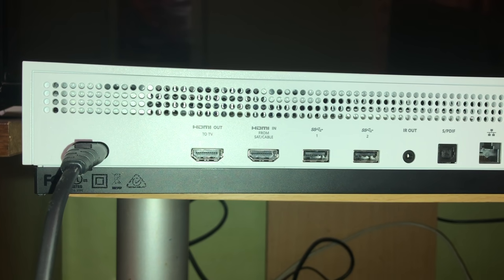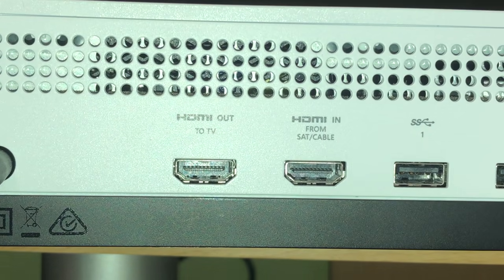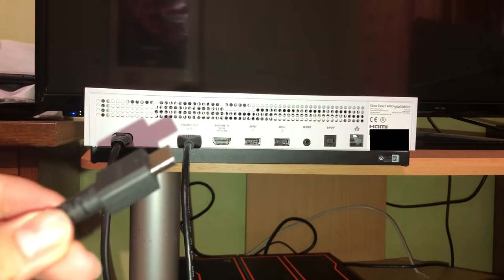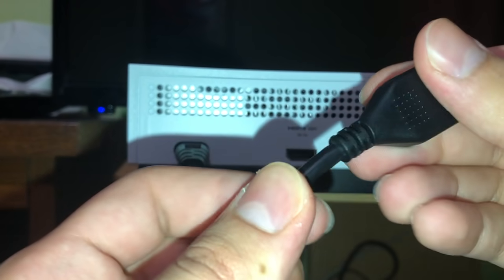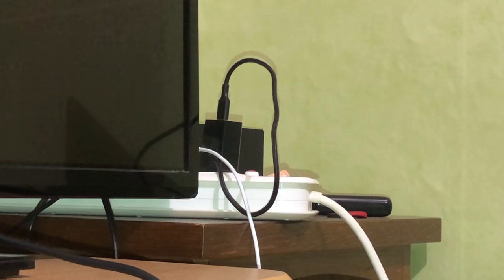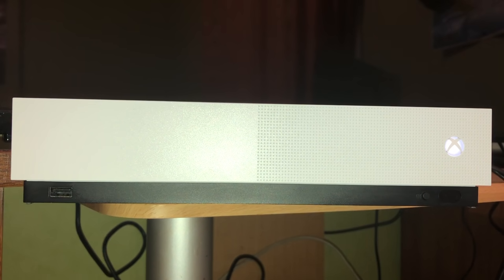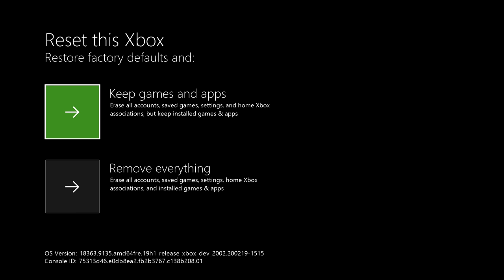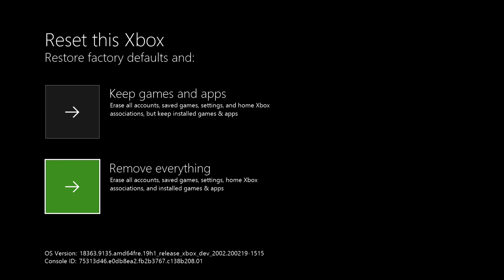Xbox One Fix HDMI Port (No tools) EASY!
Hello everyone this video shows you how you can fix your HDMI without using any tools to open your system up.